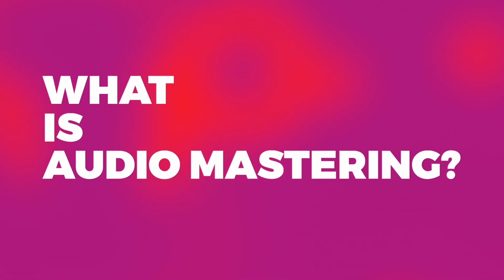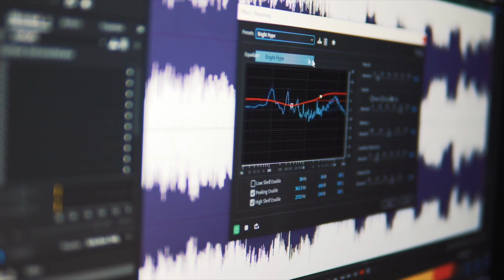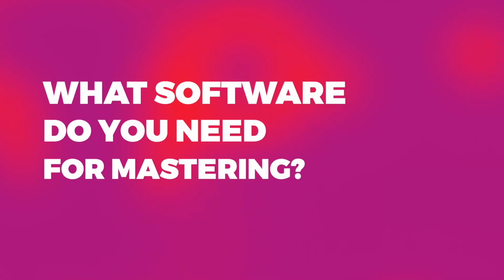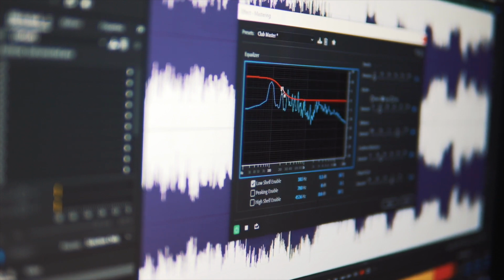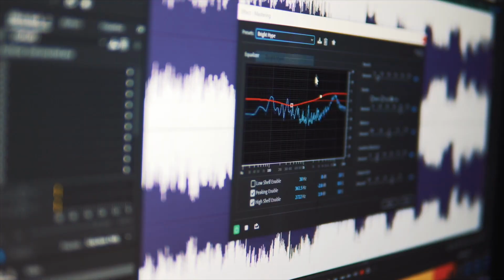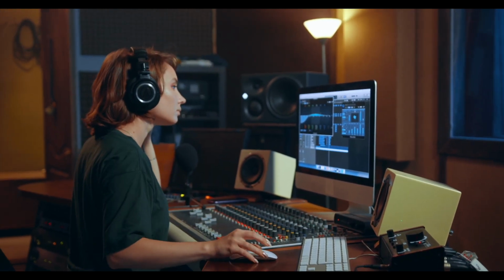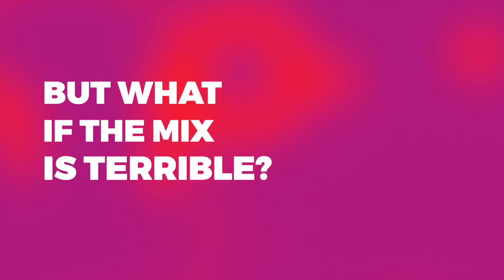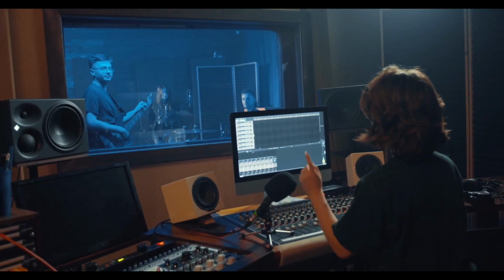What Is Audio Mastering?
👉 John Rogers' "Audio Mastering Secrets Book"